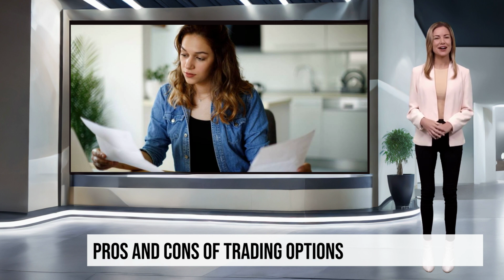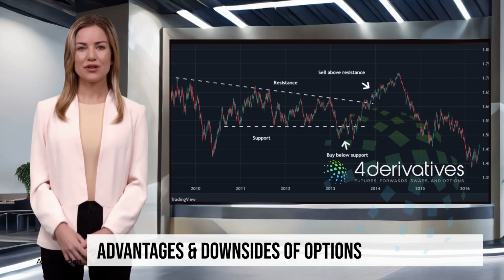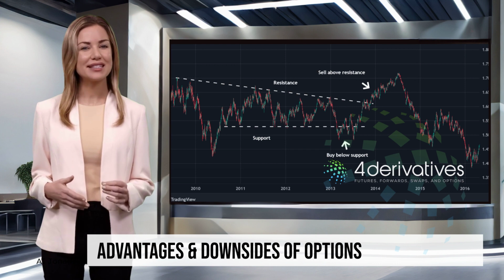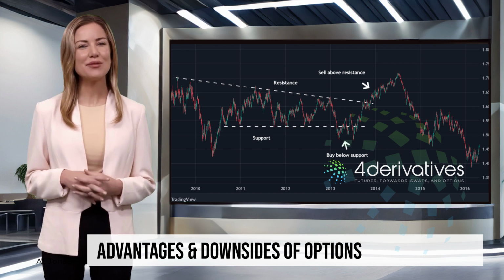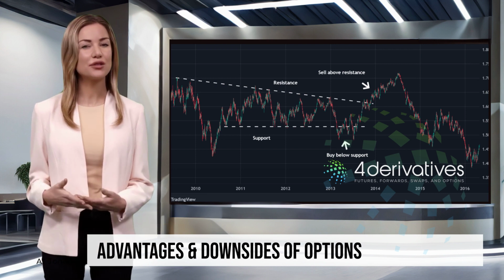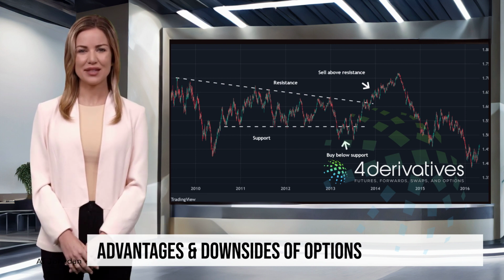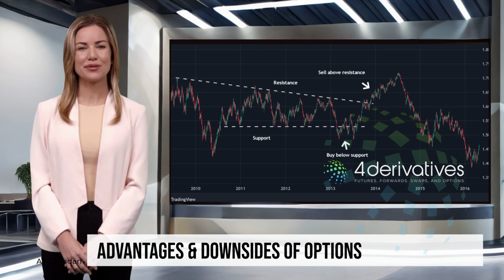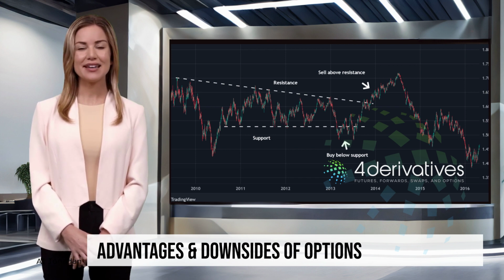What is Options Trading -- 4derivatives